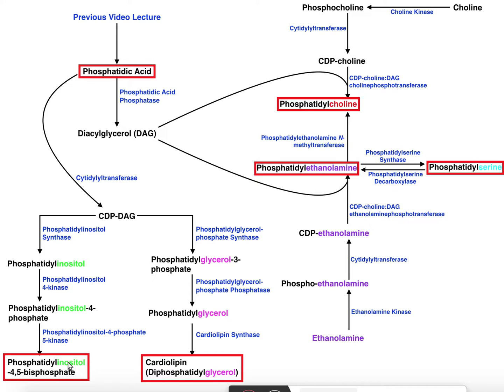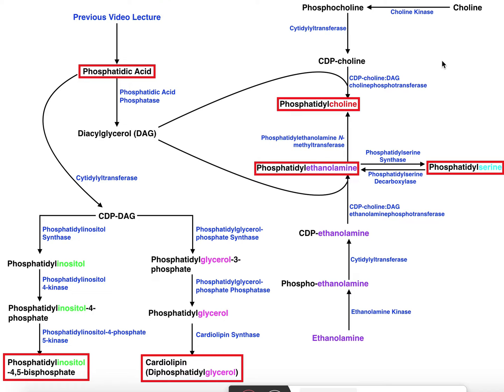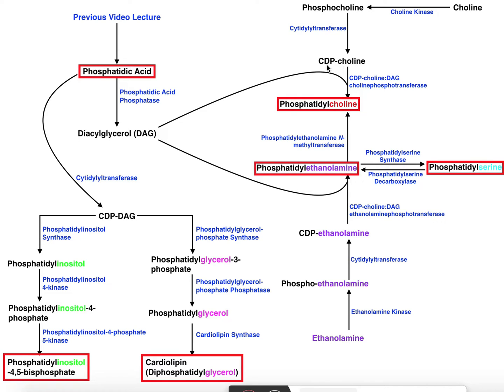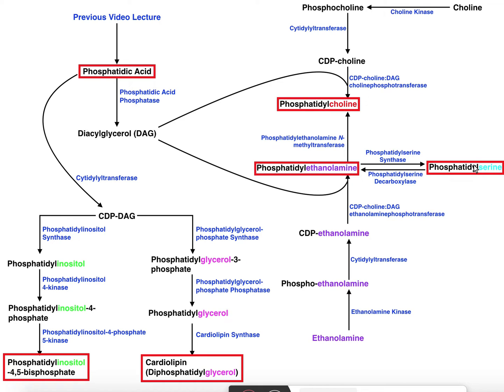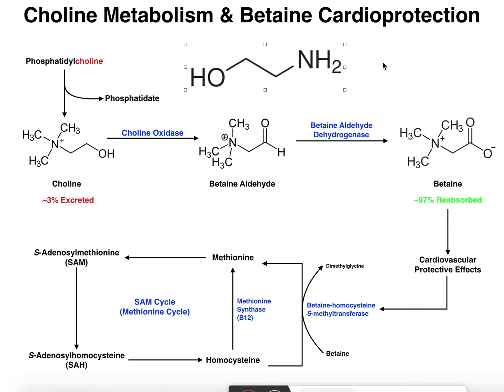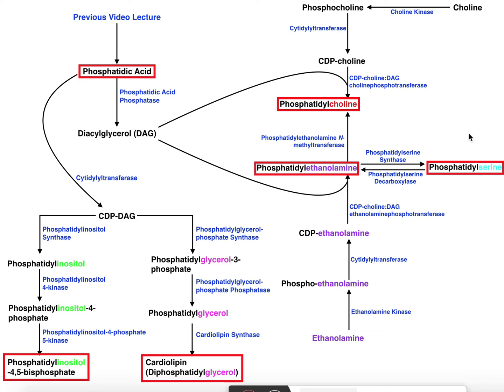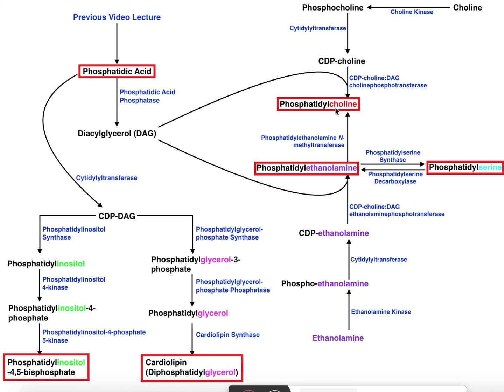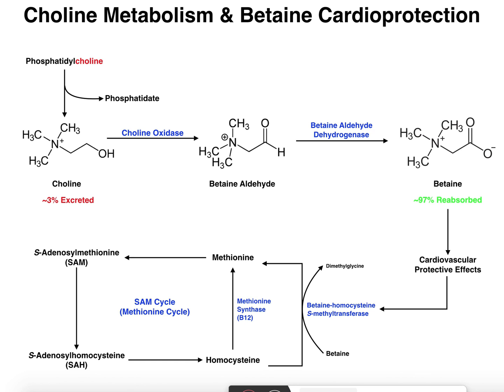Lipid Biosynthesis | Phospholipid Synthesis 2: Cholines, Serines, & Ethanolamines